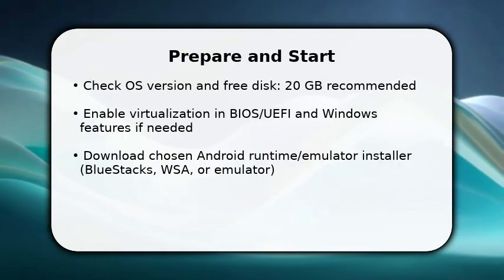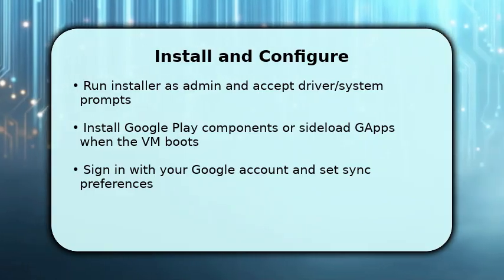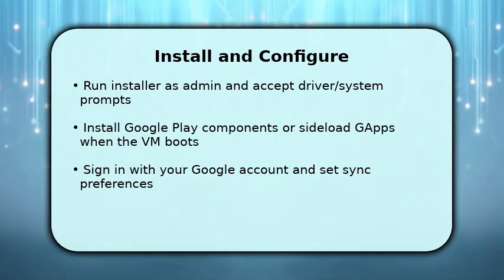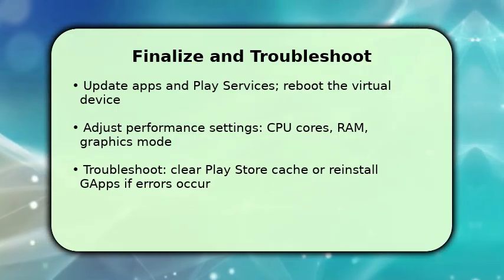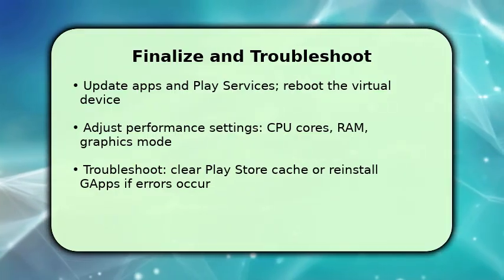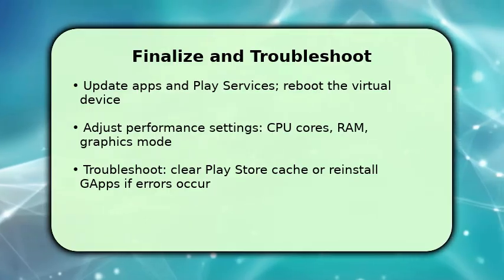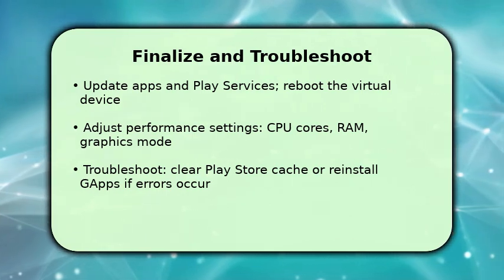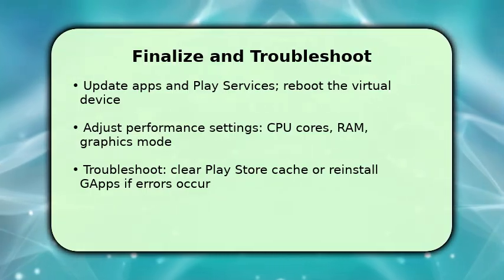How to Get Google Play on Your Pc - Easy Guide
How to Get Google Play on Your Pc - Easy Guide | 🔒 Surfshark VPN Deal — Stay private and secure. $1.99/mo + 3 Months Free ▸

Discover the simple steps to install Google Play on your PC. This guide covers necessary prerequisites, downloading and installation processes for Windows users seeking access to Android apps.

Google Play, install Google Play Desktop App, Android app download, PC compatibility with Google Play, setup process of Google Play desktop application